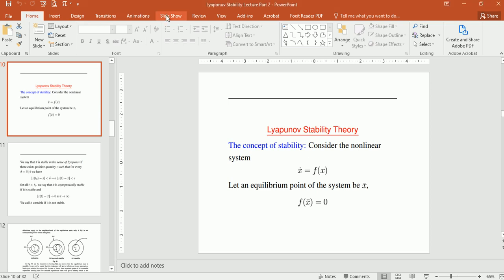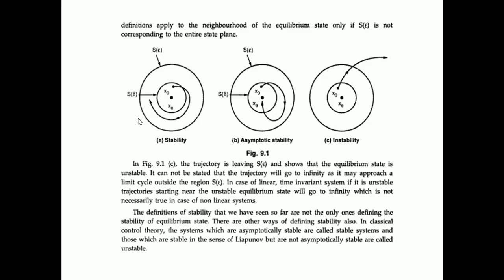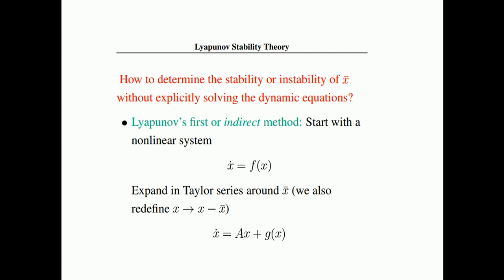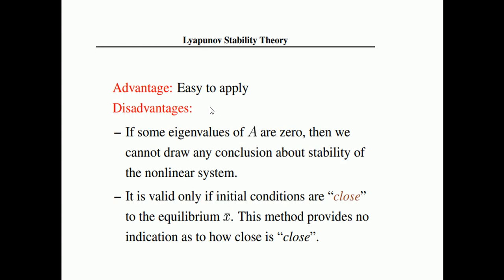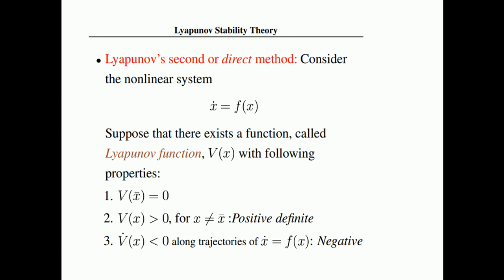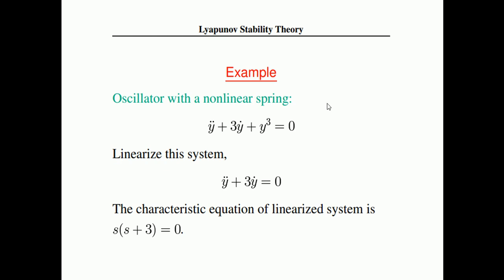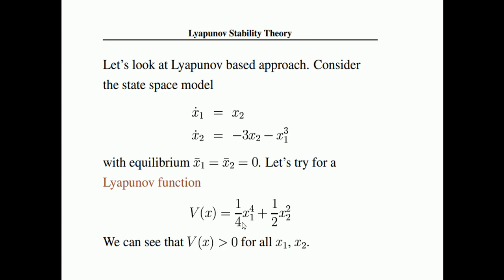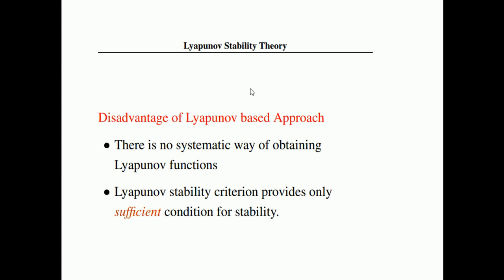Lyapunov Stability Analysis, Lyapunov Direct / Second Method, Nonlinear Control Stability Part 2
Lecture Series on Advanced Control Systems
Skills and Services available for:
PLCs
Automation Systems
Control Systems
Power Electronics
Electric Circuits
Engineering Mathematics
Engineering Economics
Engineering Management
Introduction to Artificial Intelligence
Fluid Mechanics
Labview
Multisim
Research Papers
Research Thesis
Technical Reports
Project Reports